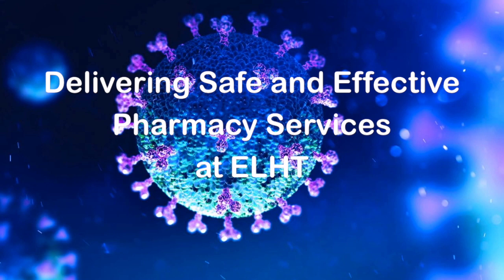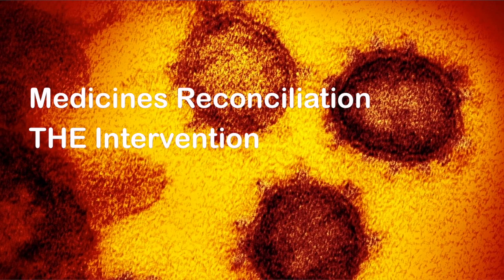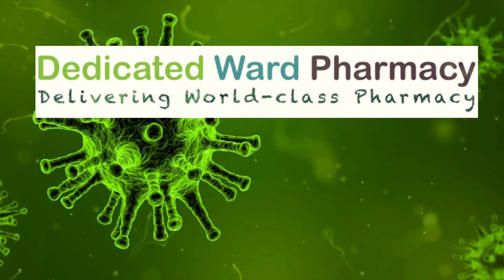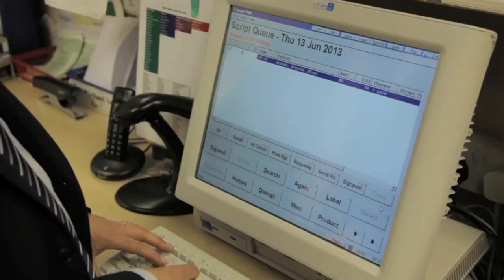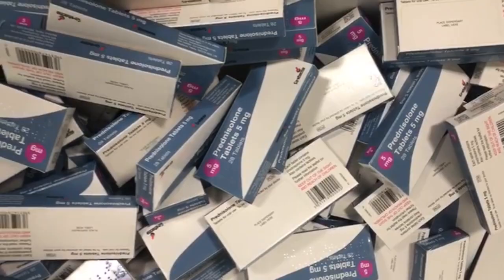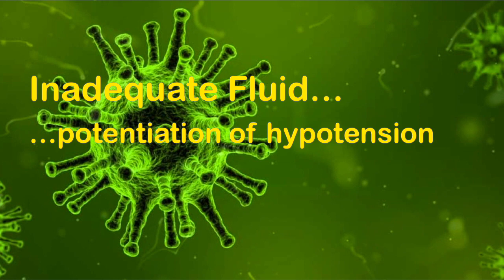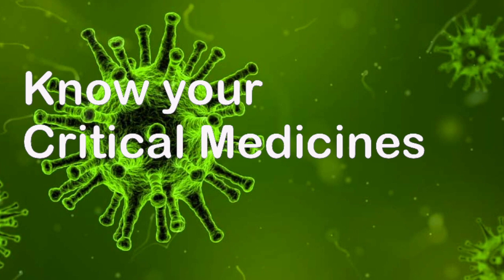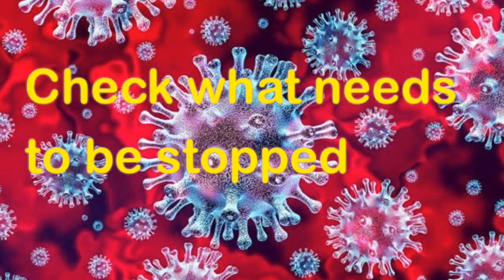ELHT Pharmacy Services during the COVID-19 pandemic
This film shows the Pharmacy team at ELHT three things:
Part 1 - The Basics on how to stay safe
Part 2 - General Pharmacy Services at ELHT
Part 3 - Pharmaceutical Care in a Critcal Care setting for COVID19 patients